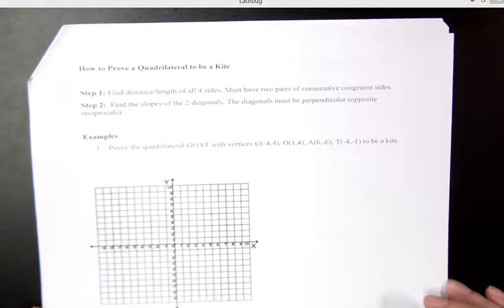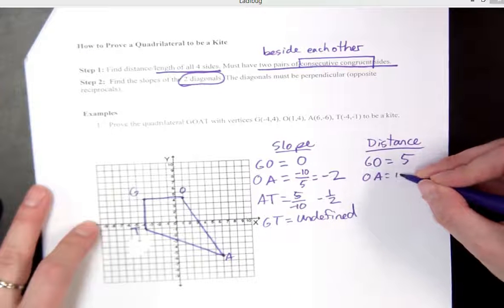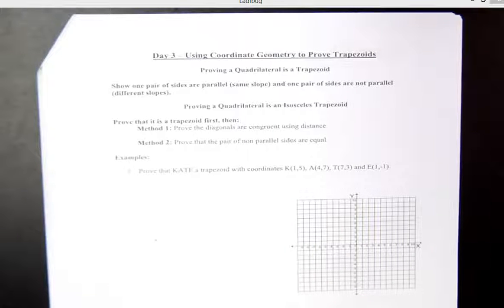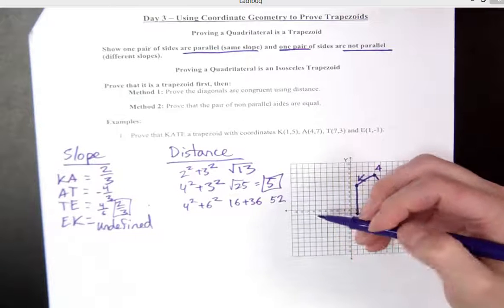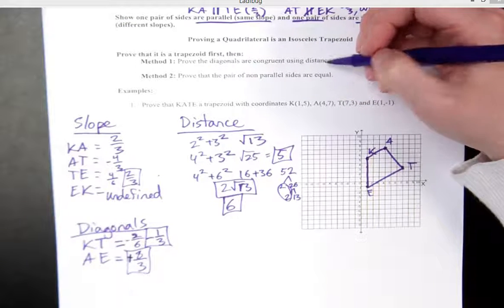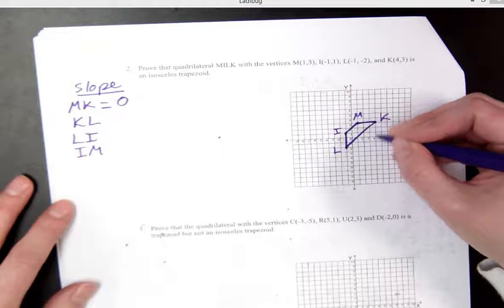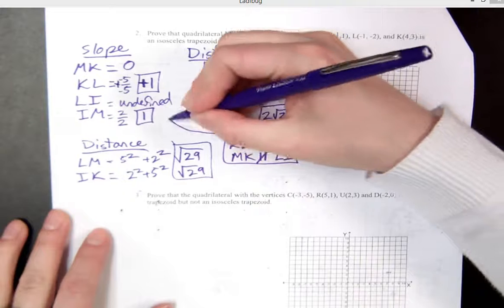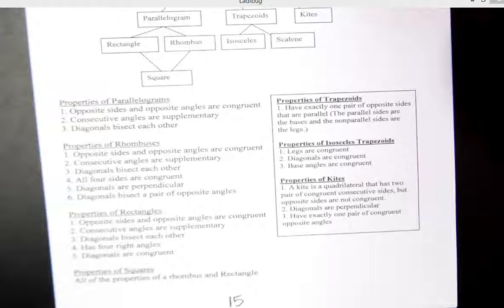PAP 7 5 Notes